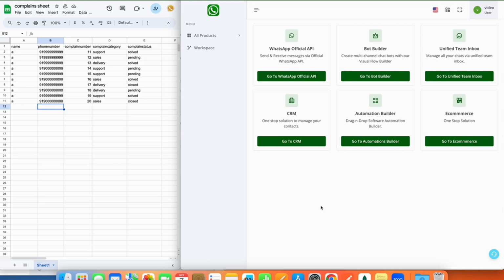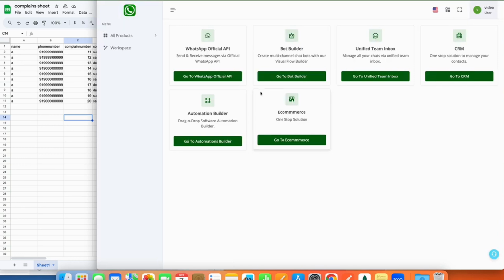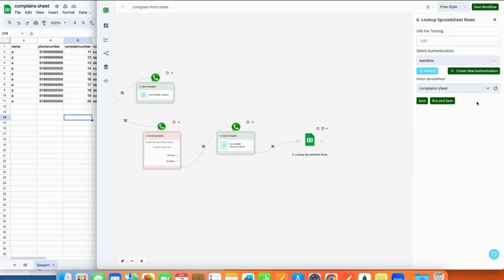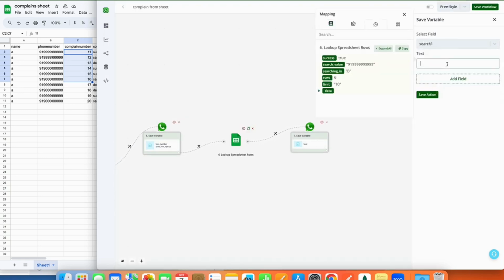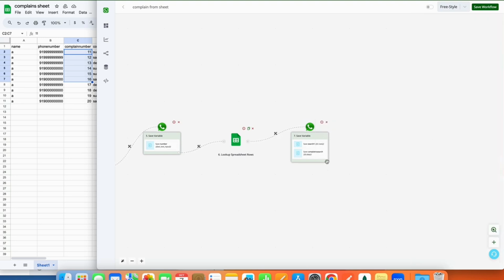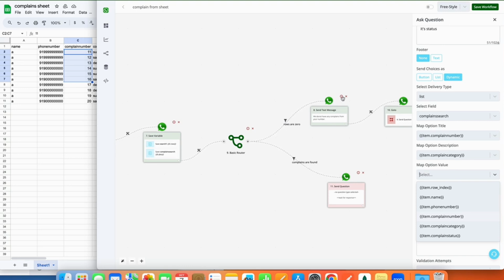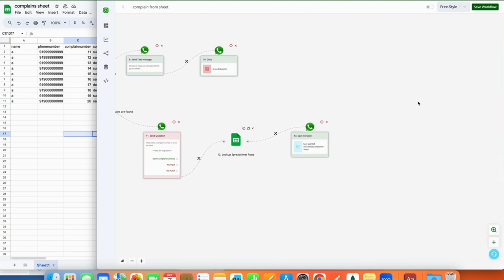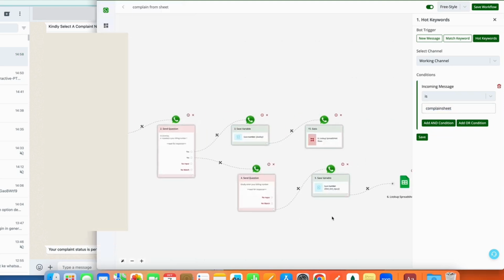How To Fetch Data From Google Sheet And Make Dynamic Buttons & Lists In WhatsApp | Yeti Marketing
📄⚡🔘 Turn your Google Sheet into a live, clickable menu inside WhatsApp.
In this powerful tutorial, we’ll show you how to fetch data from Google Sheets and dynamically generate buttons or list options in a WhatsApp chatbot using Yeti – your go-to social media sales automation platform for WhatsApp, Instagram, and Facebook.

Whether you're showing product names, available time slots, service types, or team members — your bot can now generate options in real-time, straight from a spreadsheet.

📌 You’ll learn:
How to connect a Google Sheet to Yeti
How to fetch rows/columns based on filters
How to display that data as buttons or list items in your bot flow
Use cases: dynamic product menus, appointment slots, FAQs, and more

💡 Let your bot auto-update itself — no manual editing required.